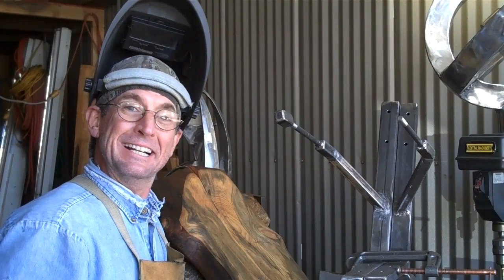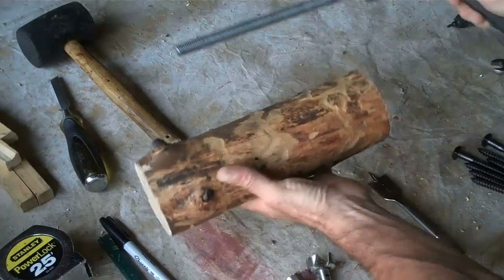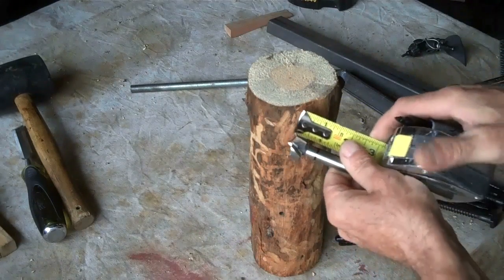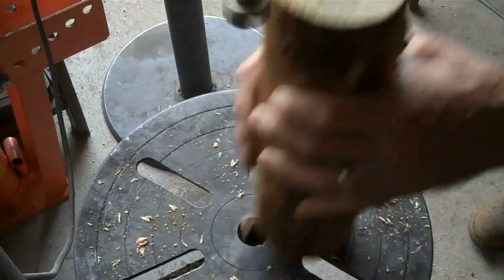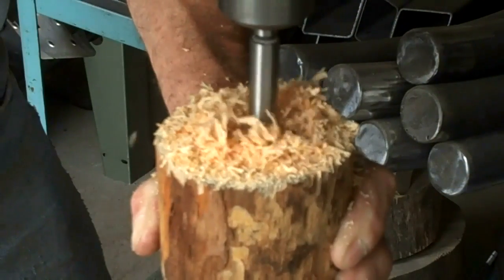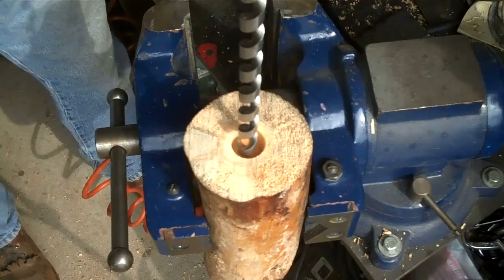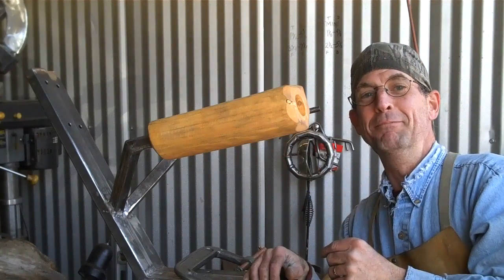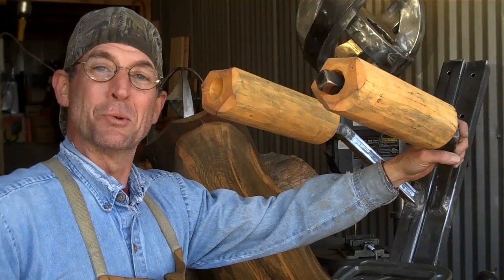Hand Crafting Log Furniture Arm Rests by Mitchell Dillman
Watch Hand Crafting Log Furniture Arm Rests by Mitchell Dillman and learn how-to make the arm rests for your new DIY log furniture.

This video is just one of many in a series designed to inspire and teach others how-to make log furniture.

Whether you are looking to make your own log furniture from scratch using our log furniture video eCourse, use a simple DIY log furniture kit or purchase your complete log furniture, you will find everything you need for your next Log Furniture project or purchase